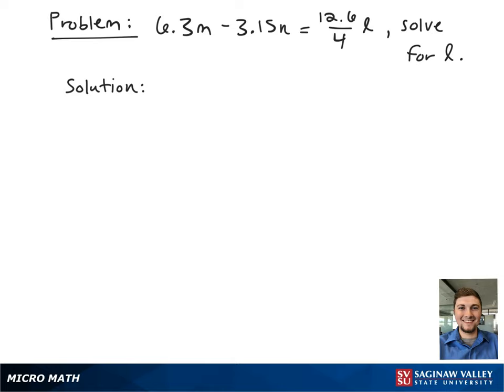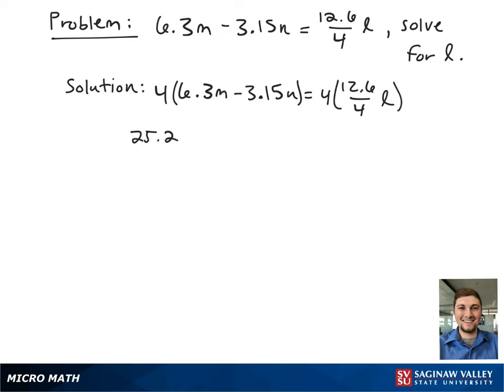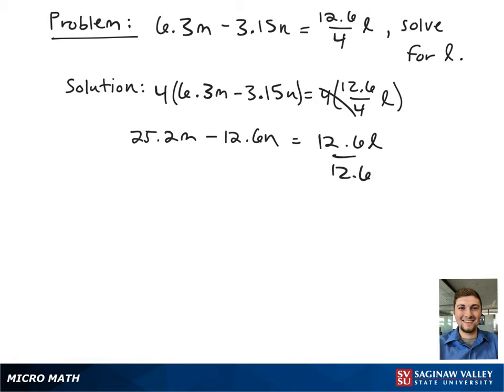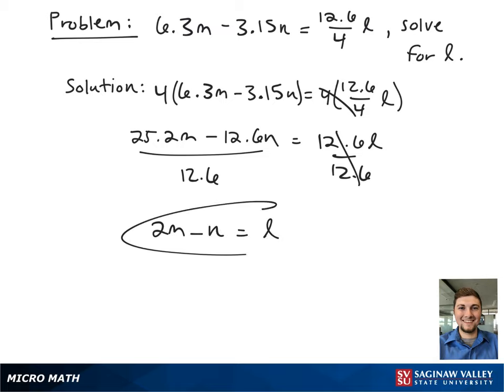Equation: Solve for L: 6.3m - 3.15n = 12.6/4 L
Zach from SVSU Micro Math helps you solve a formula for the specified variable.

Problem: Solve for L: 6.3m - 3.15n = 12.6/4 L